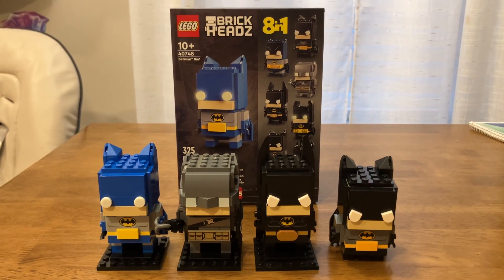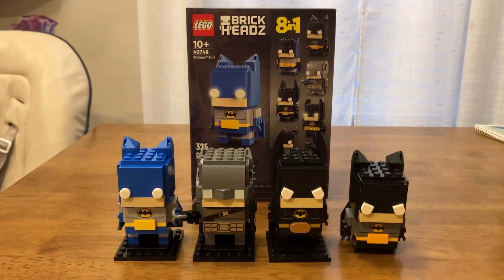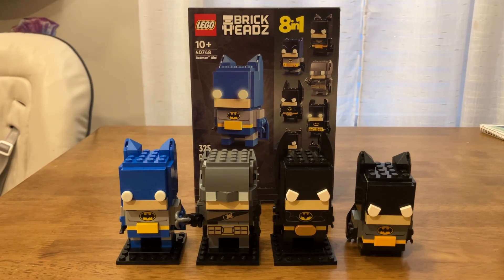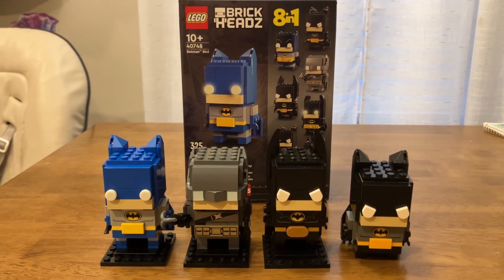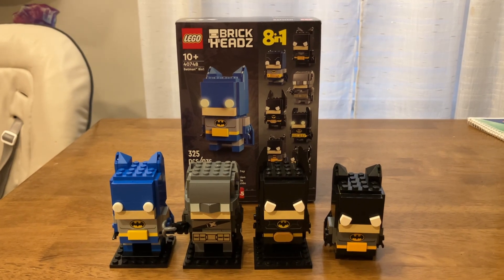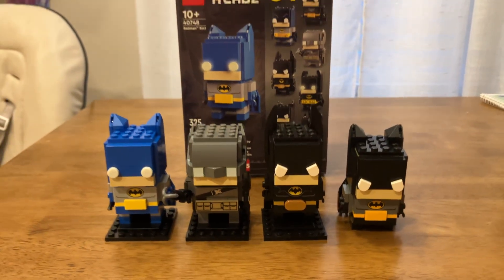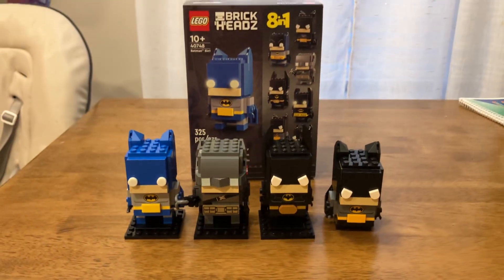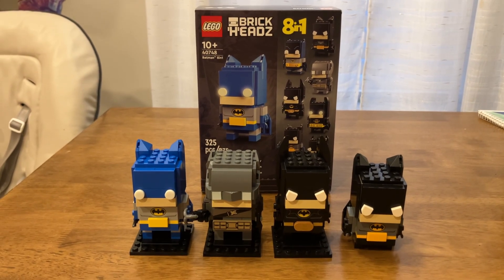Lego 8 in 1 Batman Brickheadz 85th Anniversary Set For Free With Insiders Points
Built 4 Batman Brickheadz with one set and the 85th Anniversary 8 in 1 Batman Brickheadz set is free with insiders points to complete all 8